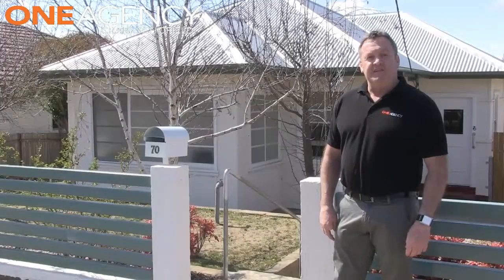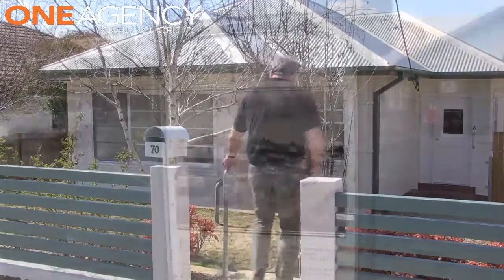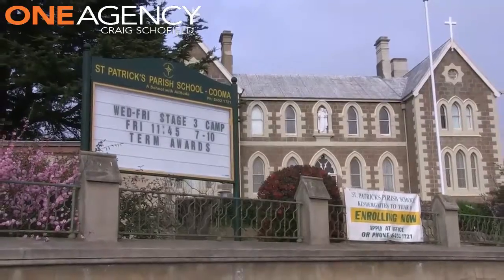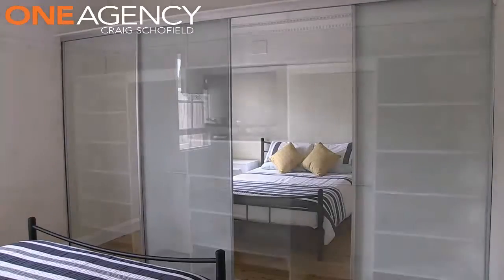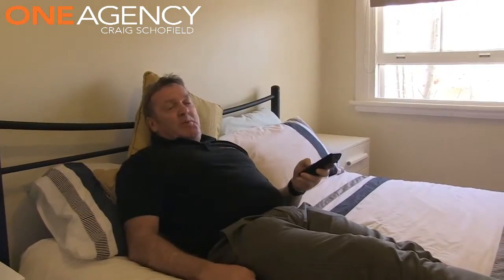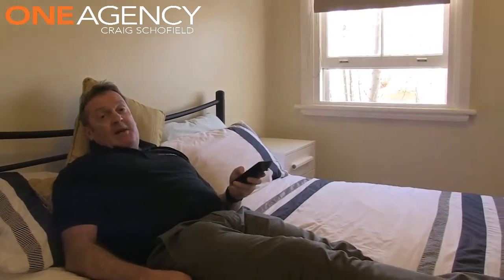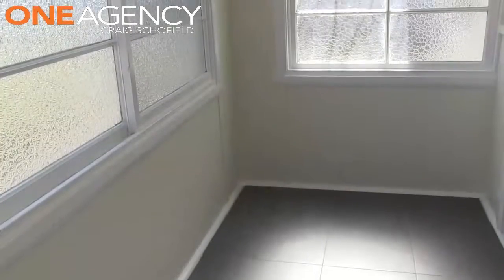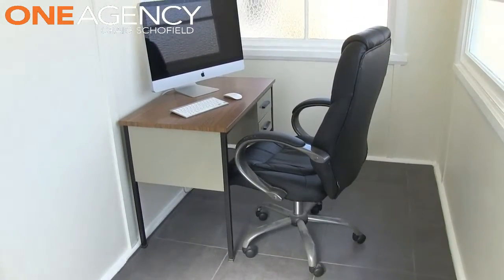70 Bombala Street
New Listing within a short walk to the town centre